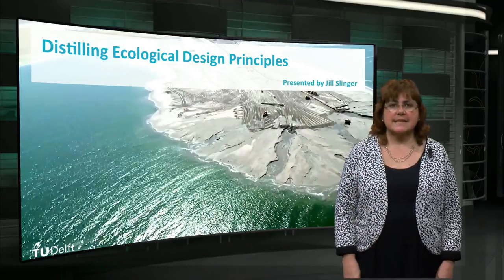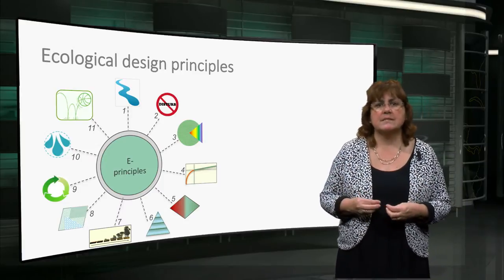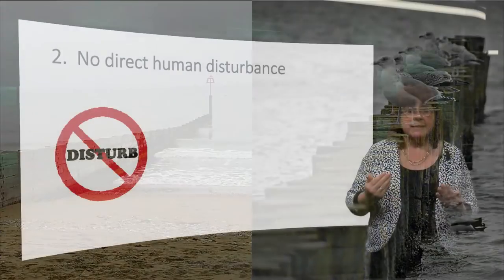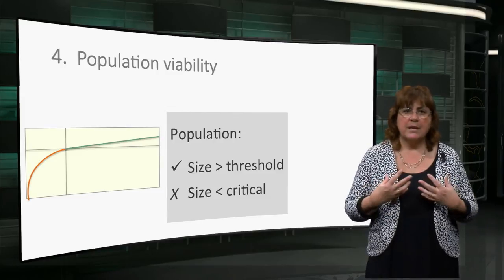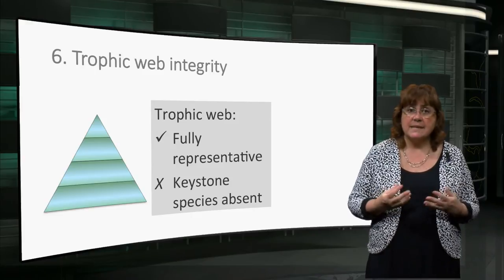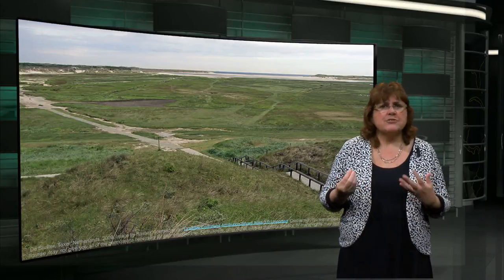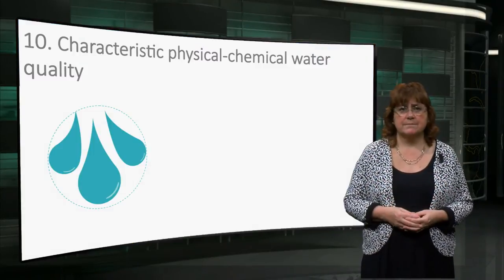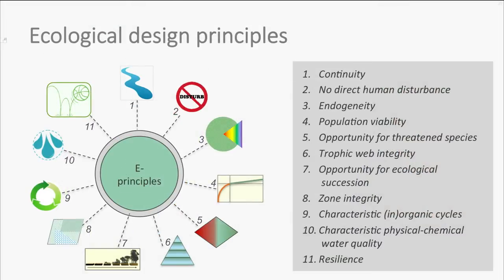BwN101x_2016_3.3.1_Distilling_ecological_design_principles